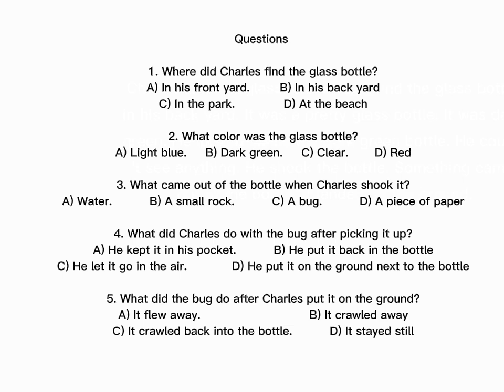A bug in the bottle. Short listening exercise for beginner English.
a bug in the bottle

Charles found a glass bottle. He found the glass bottle in his back yard. It was a pretty glass bottle. It was dark green. He looked inside the dark green bottle. He couldn't see anything. He shook the bottle. Something came out of the bottle. It landed on the ground. It was a bug. Charles picked up the bug. He looked at it. The bug looked at Charles. Charles put the bottle back on the ground. He put the bug on the ground, next to the bottle. The bug crawled back into the bottle.

Here are some multiple-choice questions based on the story:

Question 1
Where did Charles find the glass bottle?

A) In his front yard
B) In his back yard
C) In the park
D) At the beach

Answer: B) In his back yard
Question 2
What color was the glass bottle?

A) Light blue
B) Dark green
C) Clear
D) Red

Answer: B) Dark green
Question 3
What came out of the bottle when Charles shook it?

A) Water
B) A small rock
C) A bug
D) A piece of paper

Answer: C) A bug
Question 4
What did Charles do with the bug after picking it up?

A) He kept it in his pocket
B) He put it back in the bottle
C) He let it go in the air
D) He put it on the ground next to the bottle

Answer: D) He put it on the ground next to the bottle
Question 5
What did the bug do after Charles put it on the ground?

A) It flew away
B) It crawled away
C) It crawled back into the bottle
D) It stayed still

Answer: C) It crawled back into the bottle